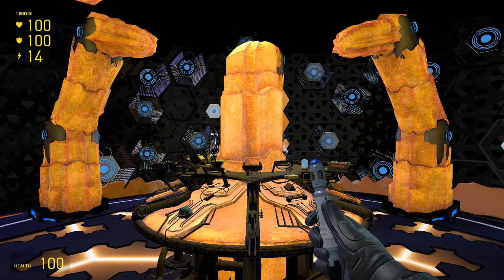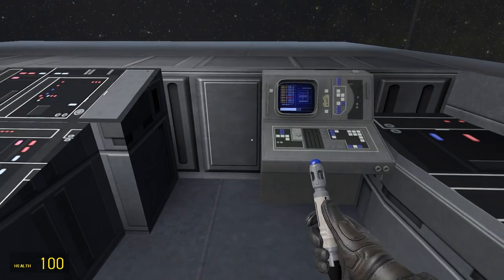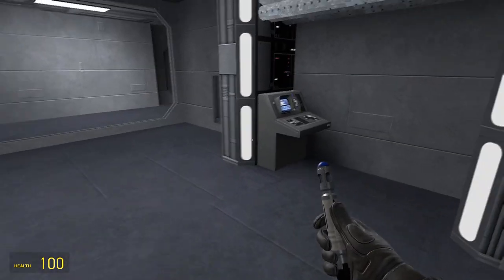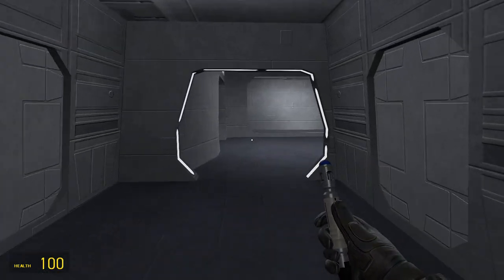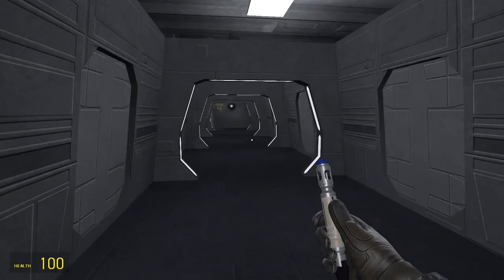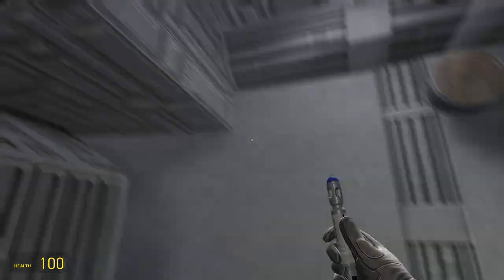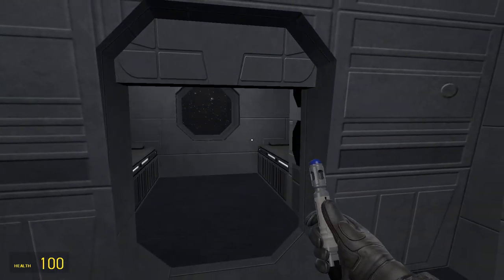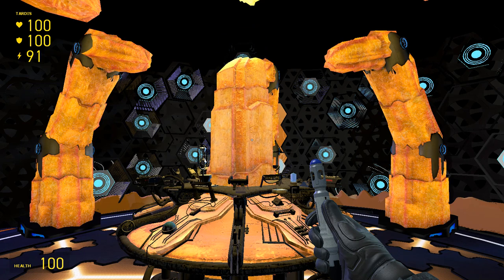TARDIS Adventures Episode 9 Season 7